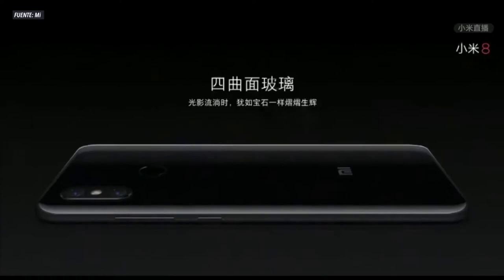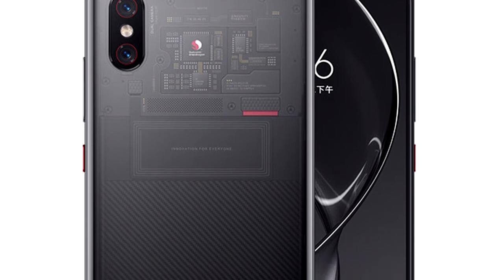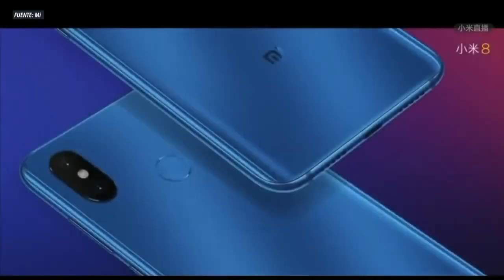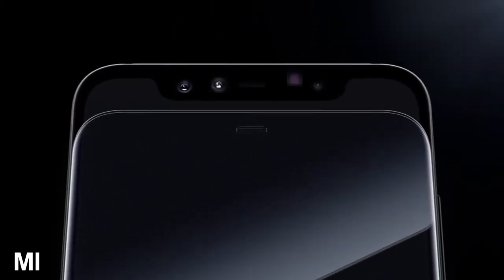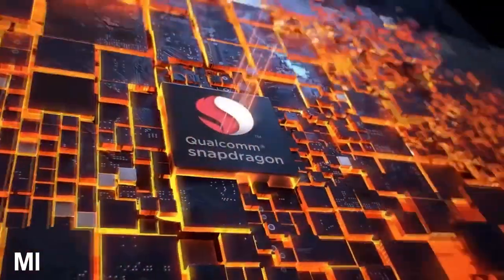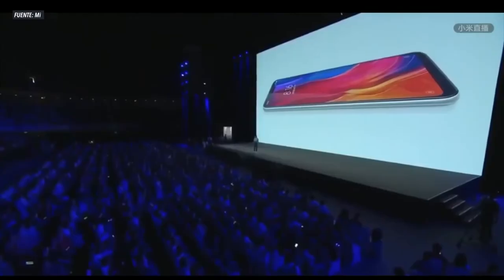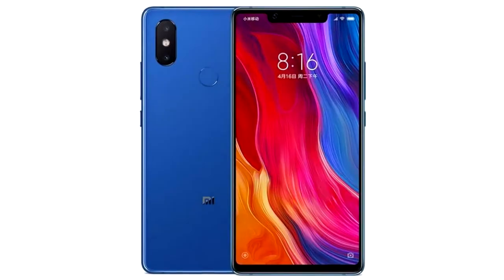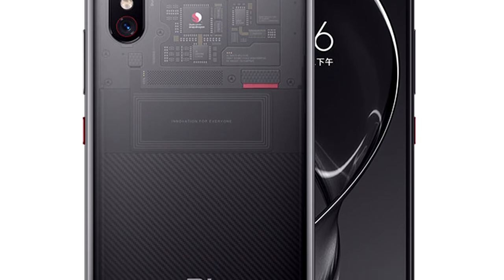Xiaomi Mi8, Mi 8 SE y Mi8 Explorer Edition!!! (Super Economicos)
Xiaomi Mi8, Mi 8 SE y Mi8 Explorer Edition llegan Super Economicos!!!

Si deseas Apoyar el canal con una donacion puedes hacerlo